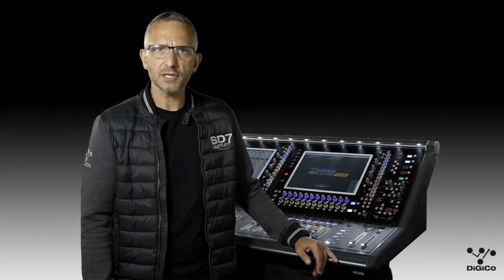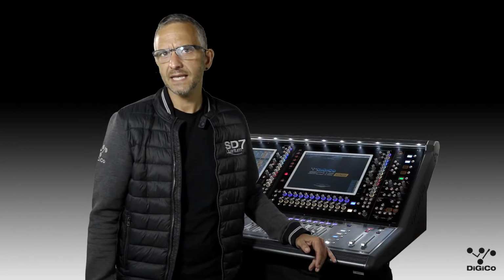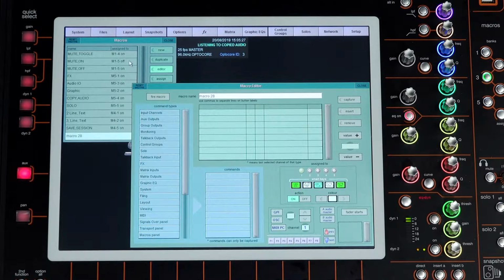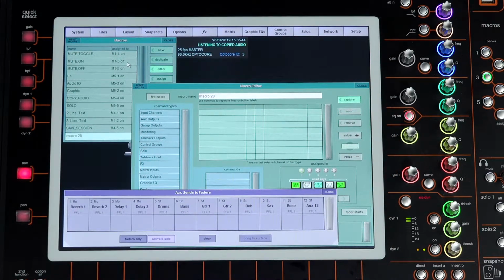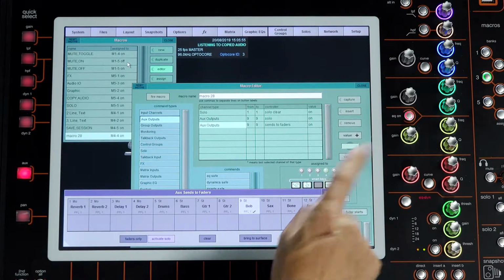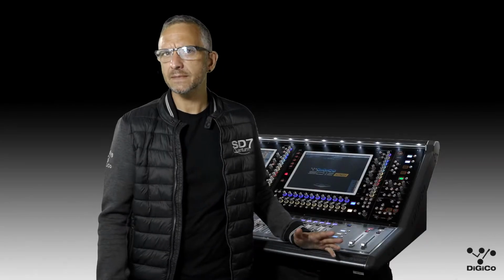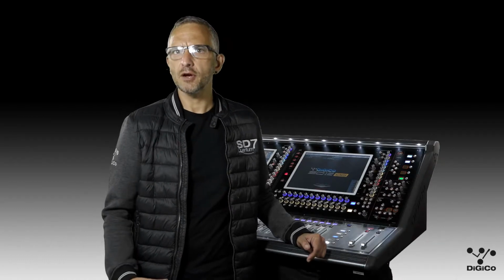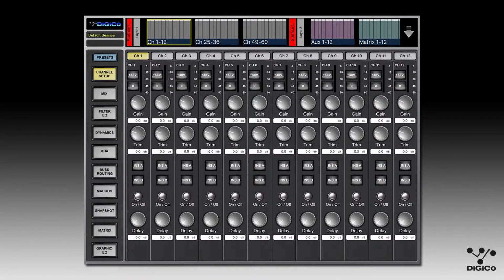How to use your DiGiCo SD console more efficiently - Part 2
Macros are powerful time-saving tools found on all DiGiCo SD series consoles. Find out what they are and how they work in part two of this in-depth guide with DiGiCo brand ambassador Dan Page.